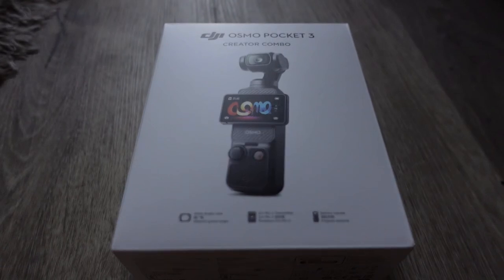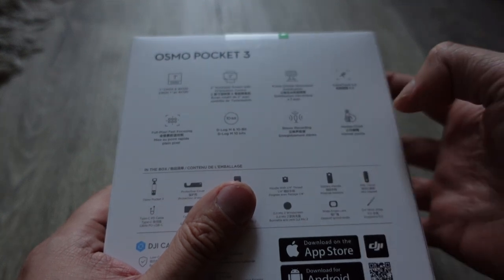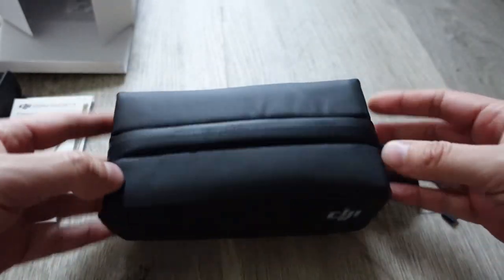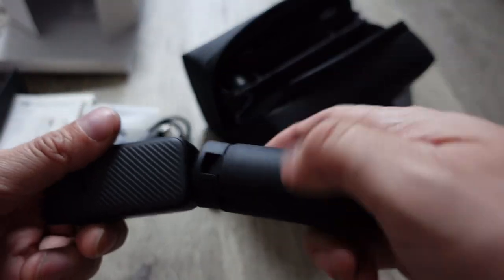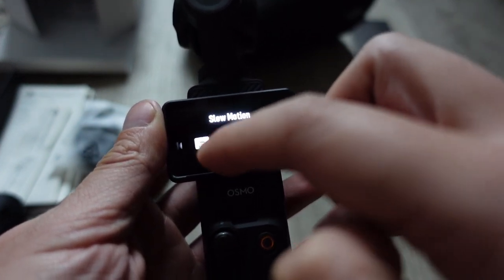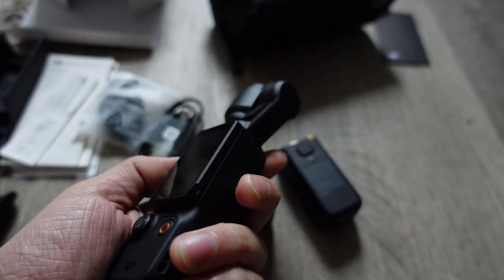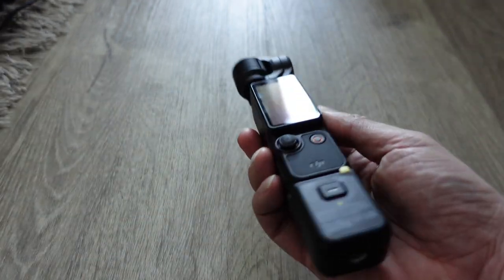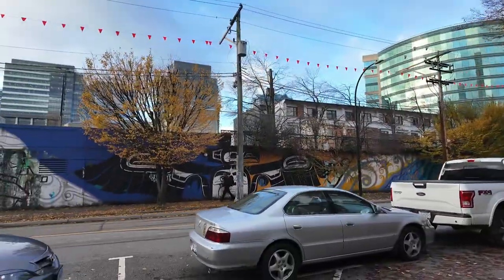DJI Osmo Pocket 3 unboxing + overview + demo - my main vlogging camera!